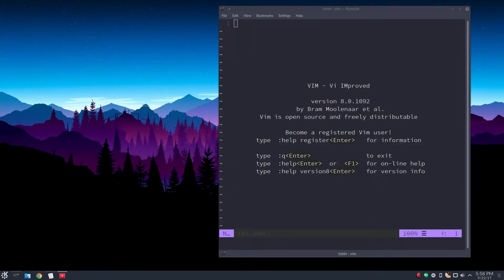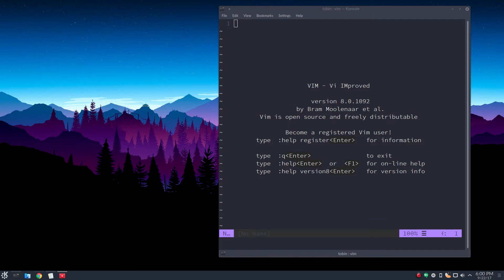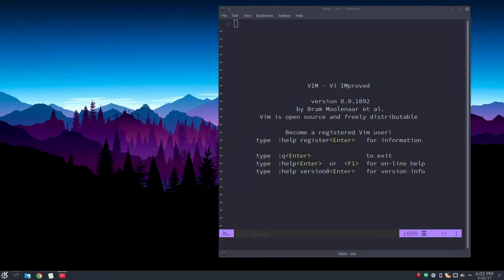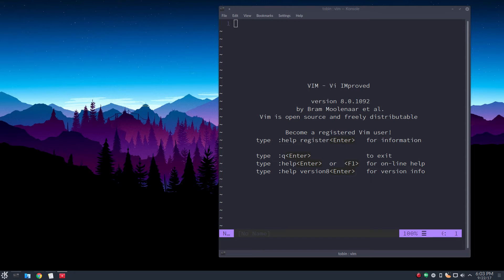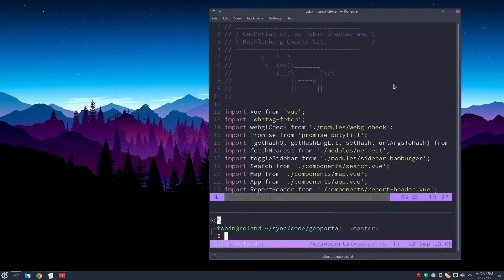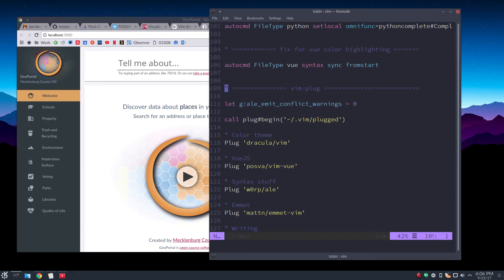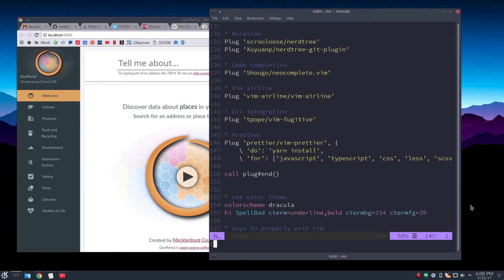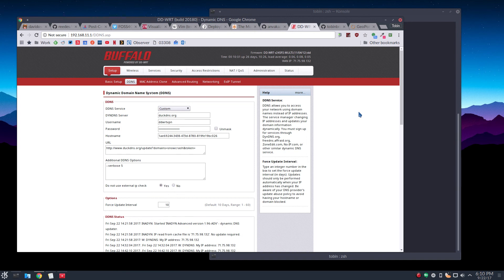Switching to Vim